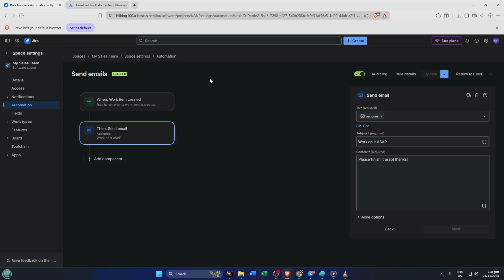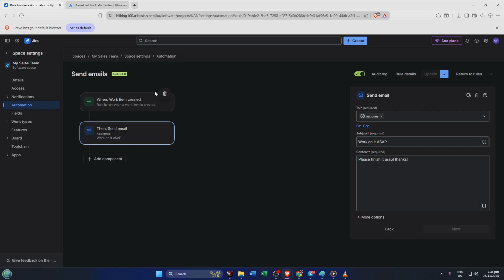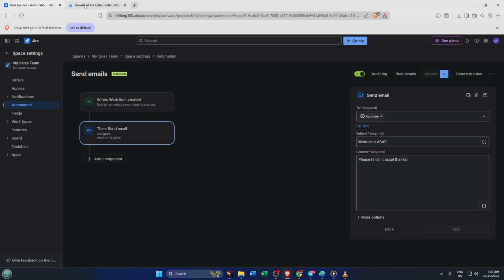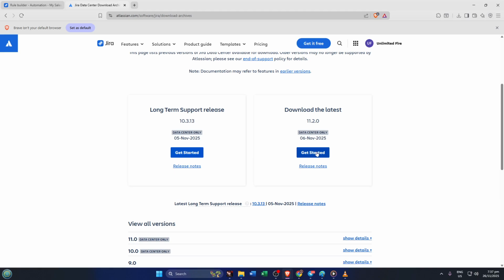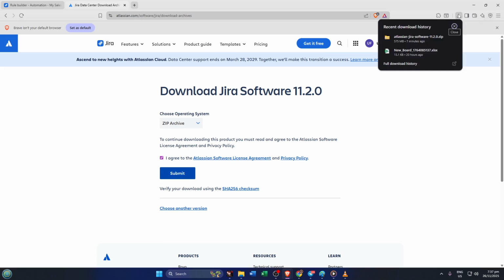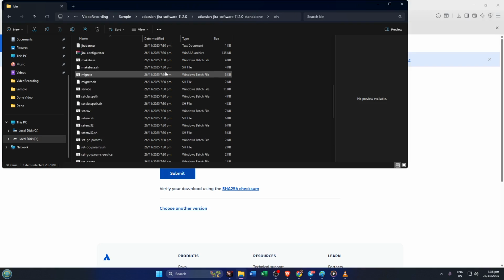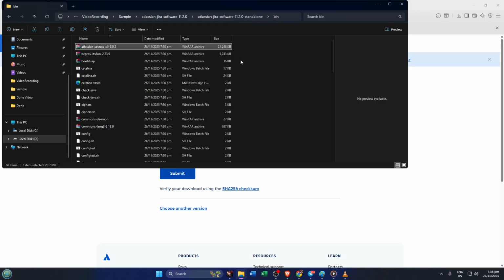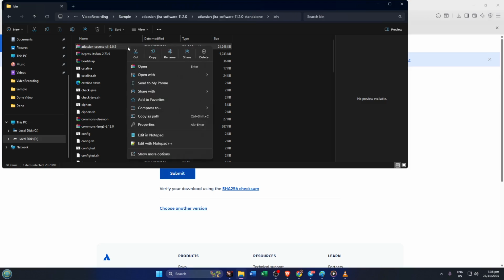How To Install Jira On Windows (2026 Guide)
How To Install Jira On Windows (Best Method)